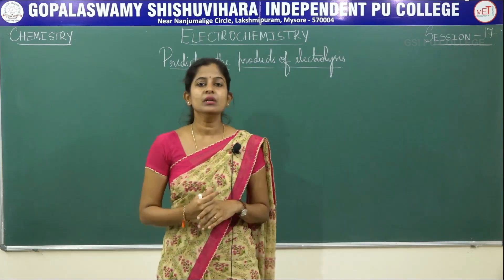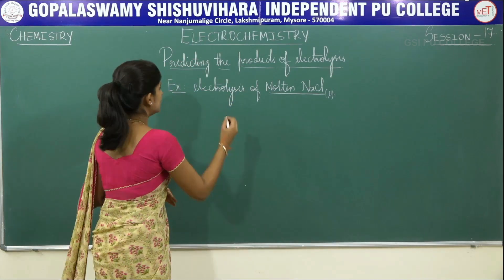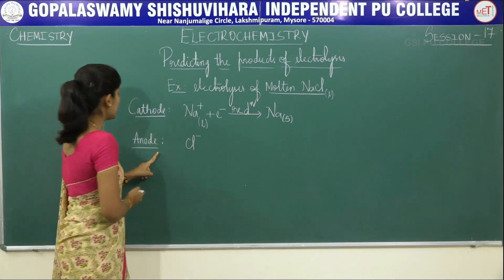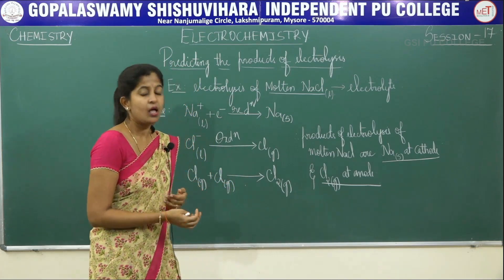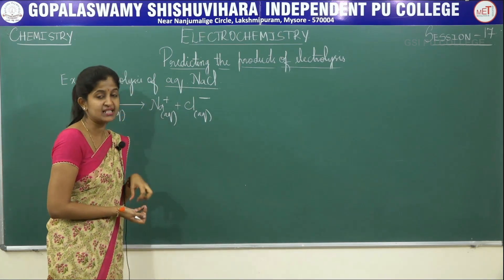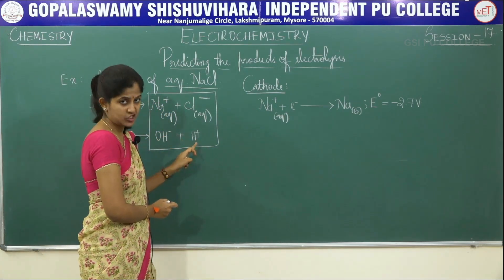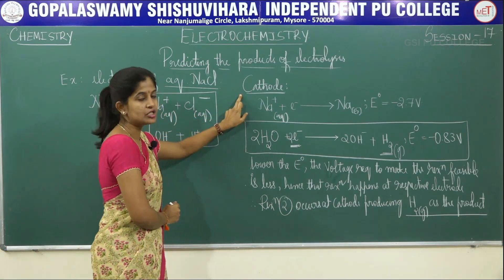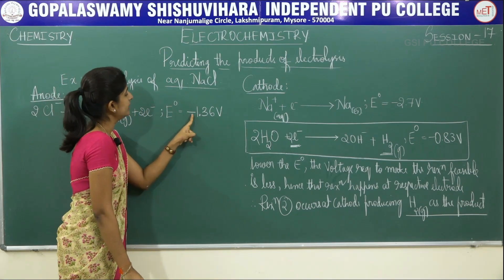CHEMISTRY | II PUC | CH 03 | ELECTROCHEMISTRY - PREDICTING THE PRODUCTS OF ELECTROLYSIS | S17